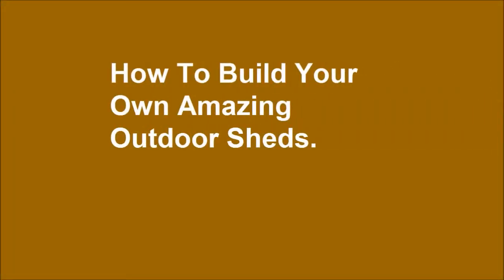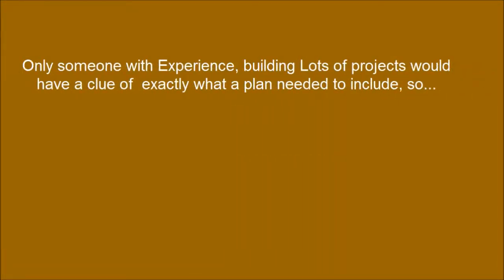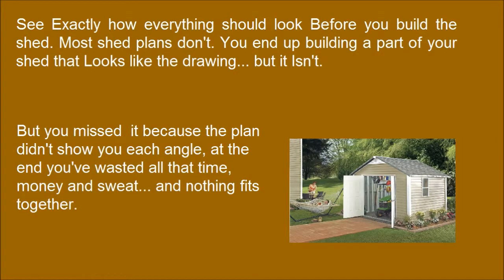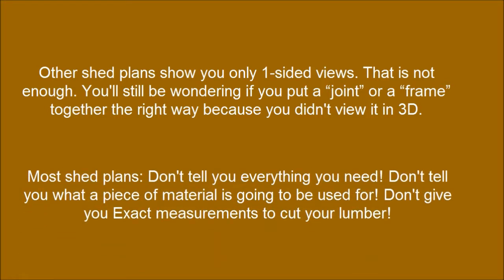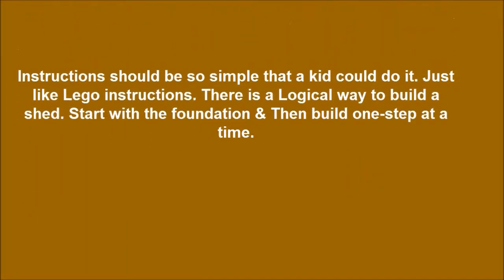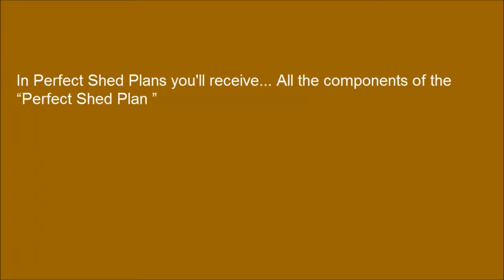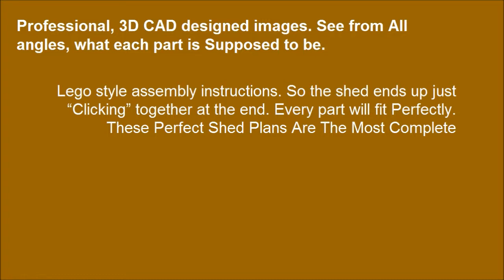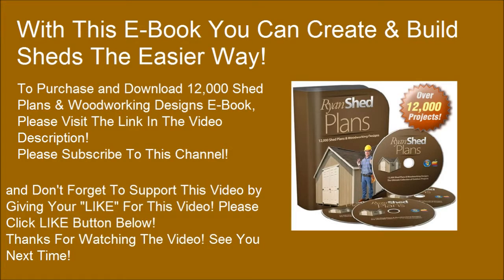How To Build Your Own Outdoor Sheds The Faster and Easier Way With 1200 Perfect Shed Plans E-Book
How To Build Your Own Amazing Outdoor Sheds The Faster and Easier Way With 1200 Perfect Shed Plans E-Book.

Now ANYONE Can Start Building Amazing Outdoor Sheds The Faster and Easier Way With My *Step-By-Step* Easy-To-Follow Plans With Detailed Illustrations...
Woodworking publishers HATE what I'm about to reveal.
You see...
...I'm about to reveal some EMBARRASSING secrets woodworking publishers don't want YOU to know.
ONLY someone with EXPERIENCE, building LOTS of projects -- AND teaching it to others -- would have an clue of  exactly what a plan needed to include, so...

And let's not even get into trying to “Wing it".

You and I are well aware how that'll end up.

Here's the deal: If you're going to invest the time, money and energy in building a shed yourself...
...Then make sure the plan you're using has EVERYTHING you need to get it done in:
•  The easiest...
•  Most inexpensive , and...
•  The fastest way possible.
To create the kind of shed, your neighbors and other woodworkers will secretly ENVY (while mumbling “nice job” under their breath)...

See EXACTLY how everything should look BEFORE you build them.
Most plans don't.
You end up building a part of your shed that LOOKS like the drawing... but it ISN'T.
But you missed  it because the plan didn't show you each angle!
And the only way you find out, is at the end when you've wasted all that time, money and sweat... and nothing fits together.

Other plans show you only 1-sided views. That is not enough.

You'll still be wondering if you put a wondering if you put a “joint” or a “frame” together the right way because you didn't view it in 3D.
Complete and Precise Materials and Cutting Lists

Most shed plans:
•  Don't tell you everything you need...
•  Don't tell you what a piece of material is going to be used for. (You end up with wood scattered all over your workspace)
•  Don't give you EXACT measurements to cut your lumber.

Exact “materials and cutting lists” allow you to buy exact amounts. And also what you don't need to buy right now.
It saves time and cuts down waste. It saves Money. Because you only buy EXACTLY what you need... and WHEN you need it.
A PERFECT shed plan will NEVER leave you guessing or scratching your head.

Your materials list should show what each item is USED FOR.
Just because a PILE of 2x4's are scattered across your backyard, doesn't mean you're going to use all of them right way.
Some will sit around, occupying valuable space, all the way until the last step.
And you say to yourself, “Man! I could've bought that separately, and had more work space this whole time?!?!? Why didn't the plan say so!”
To Purchase and Download 12,000 Perfect Shed Plans E-Book Please